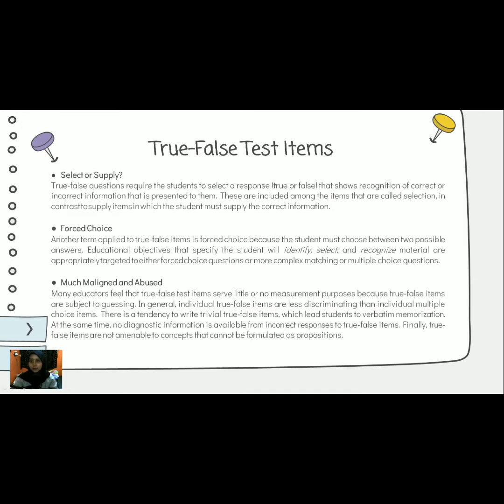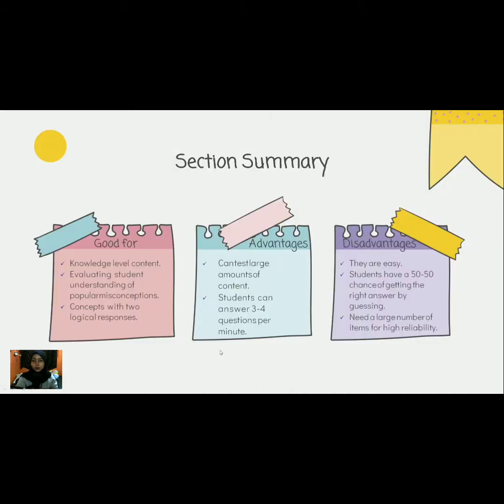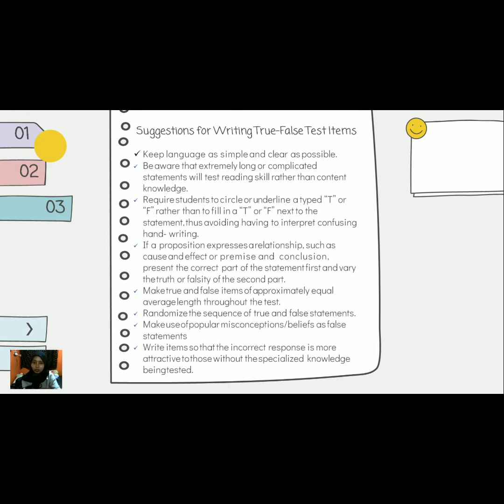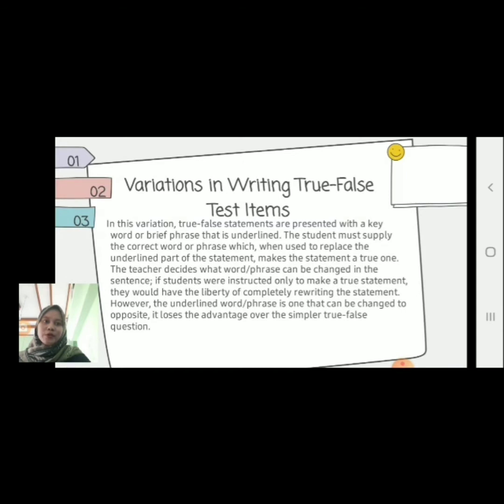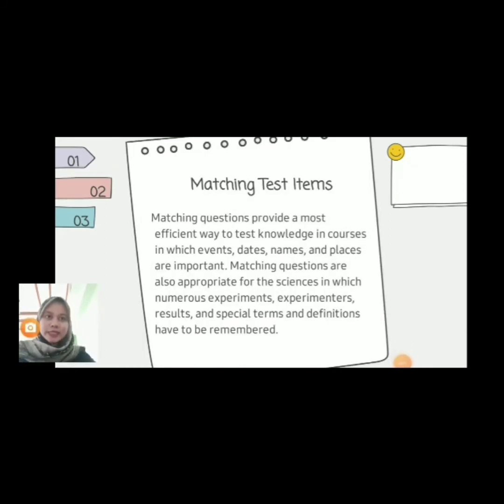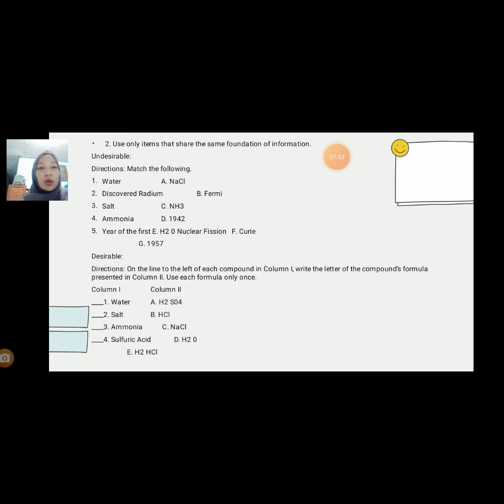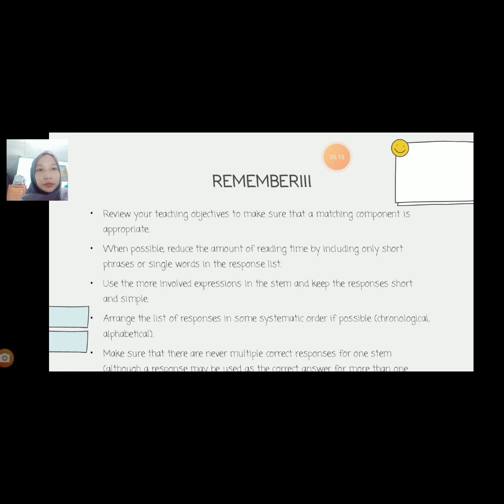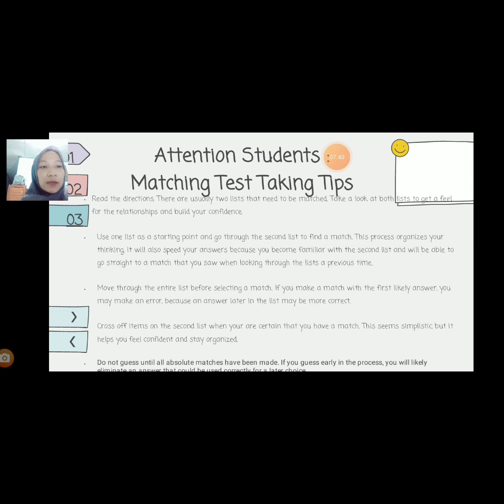True or False